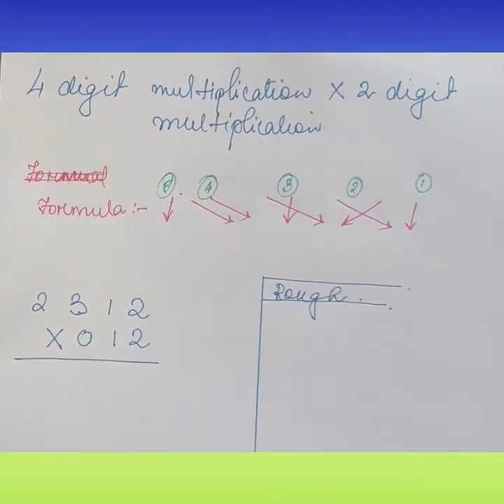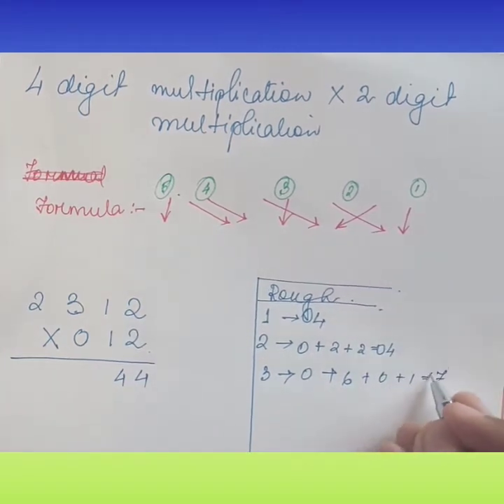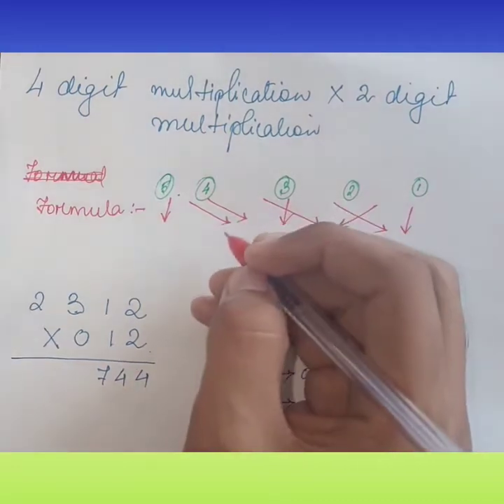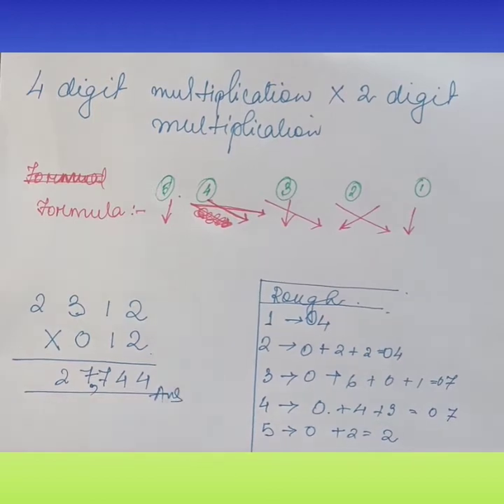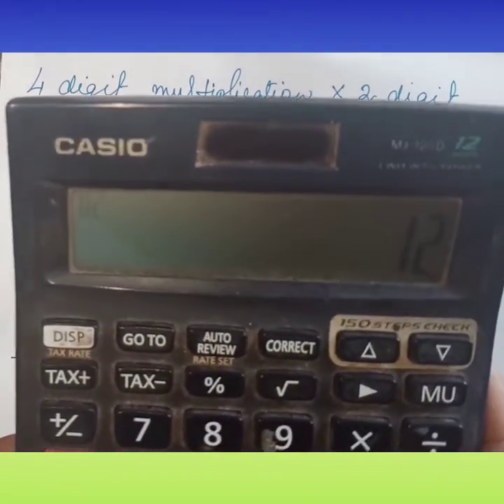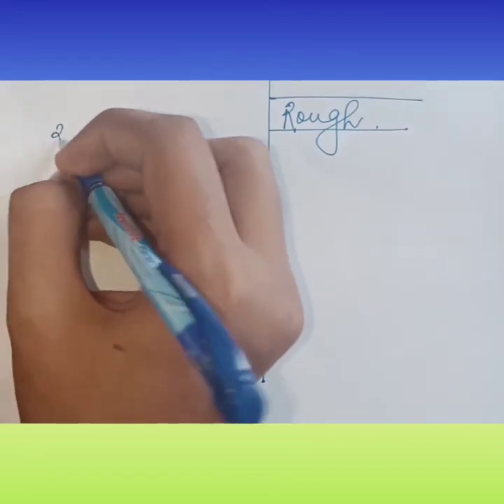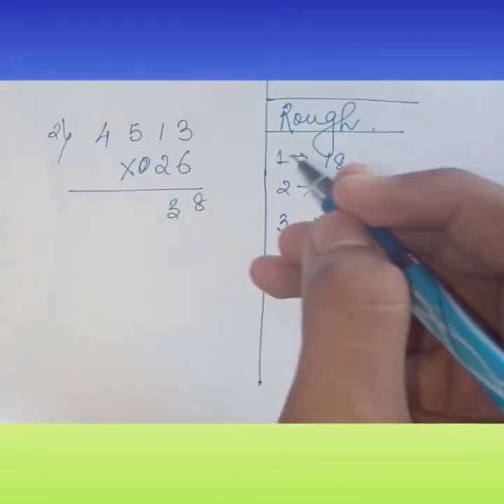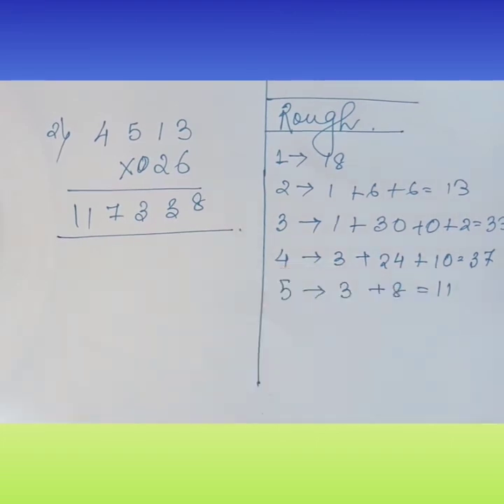4 DIGIT BY 2 DIGIT MULTIPLICATION.... WRITING TRICKS...